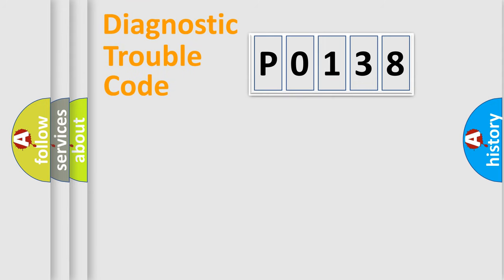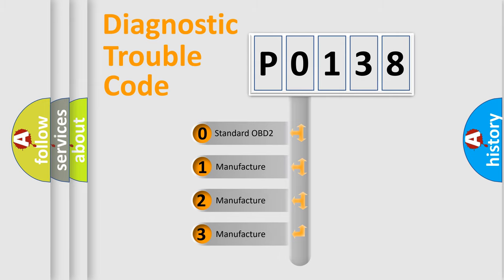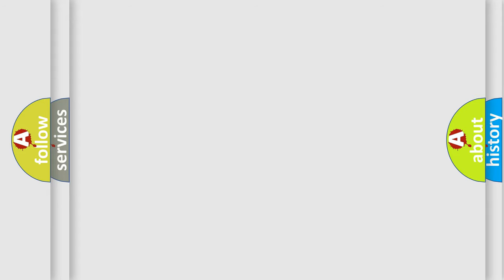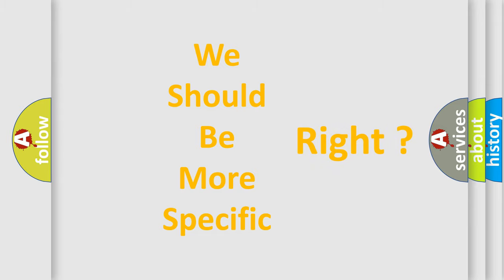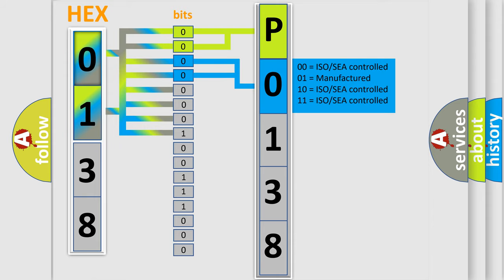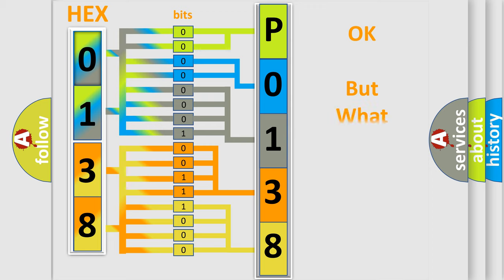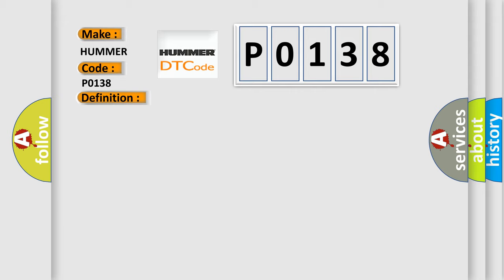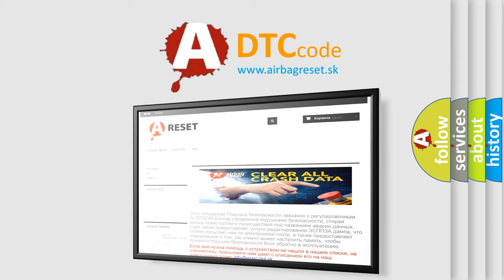DTC Hummer P0138 Short Explanation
Contents:
0:21 Basic DTC analysis according to OBD2 protocol standard.
1:48 Insight into programming
2:58 A diagnostically understandable description of the Diagnostic Trouble Code
3:05 Basic error definition

Make:
HUMMER
Code:
P0138
Definition:
CAN (BCU) Data not Loaded
Description:
Malfunction of CAN communication.